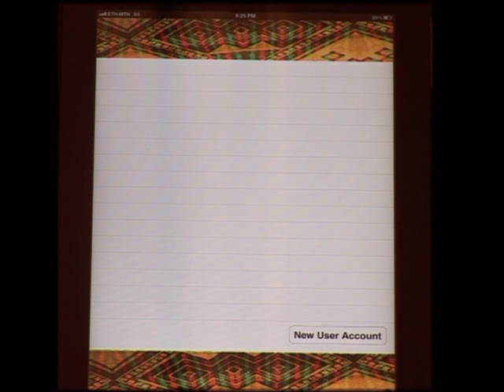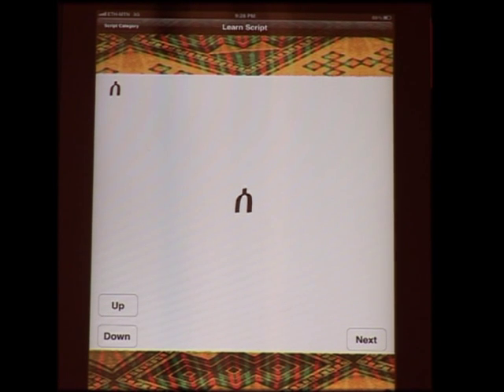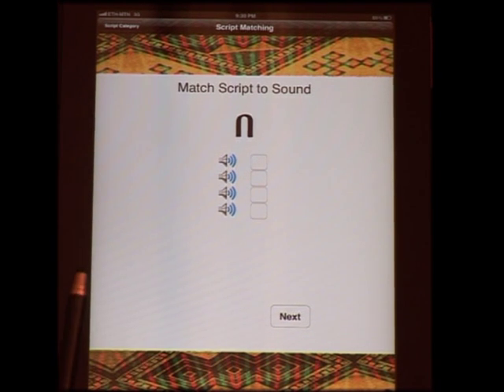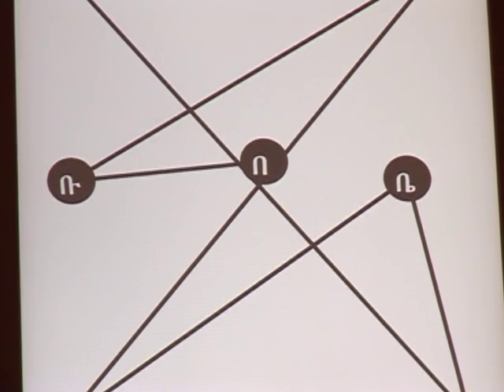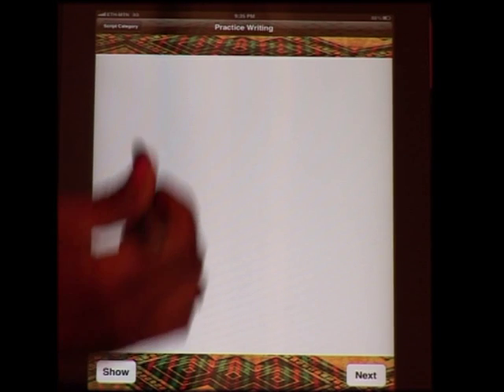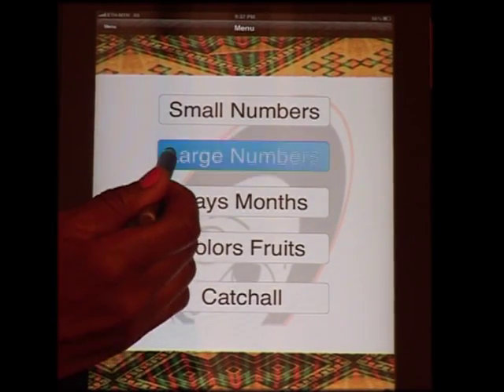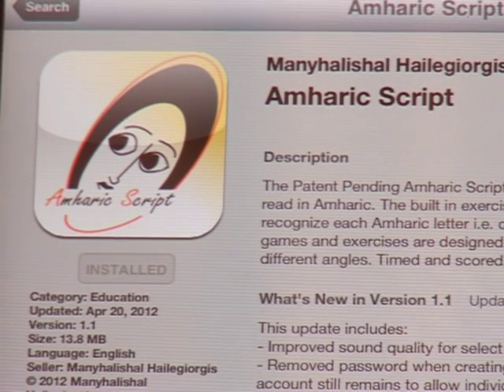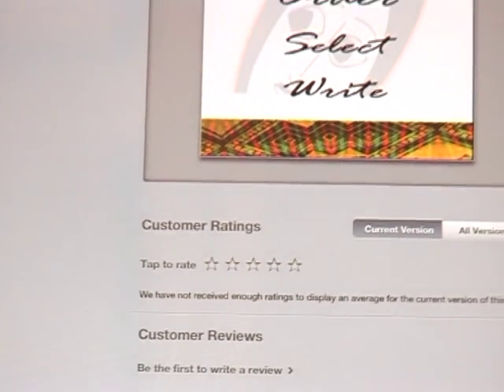Amharic Script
This video explains how to use the Amharic Script iPhone and Android app.